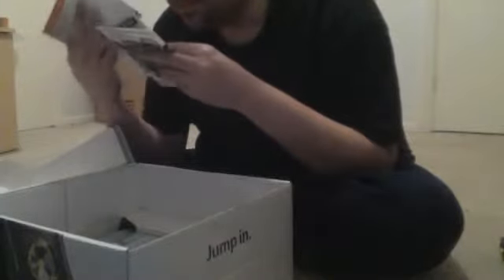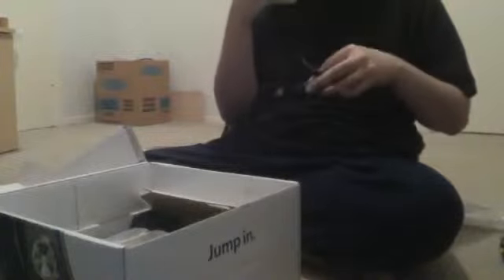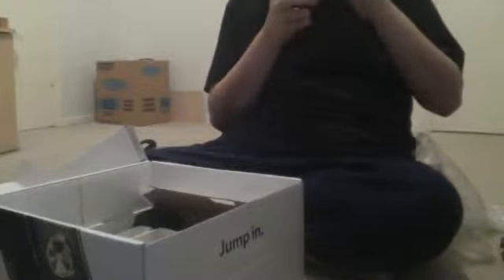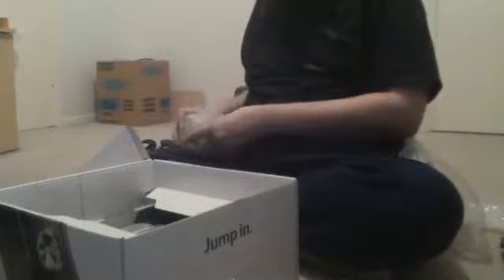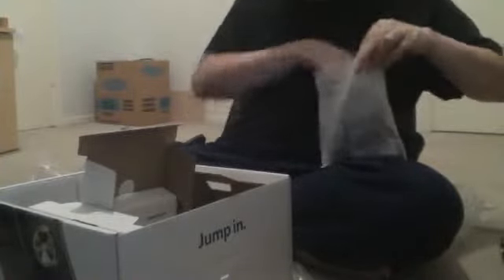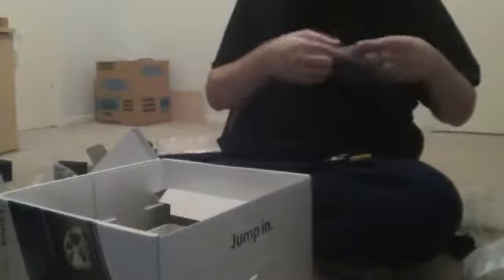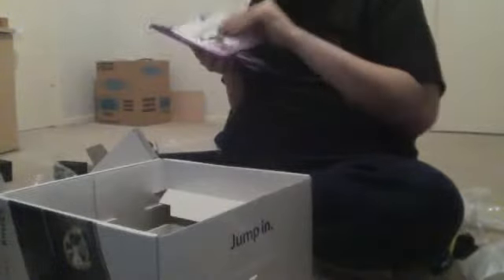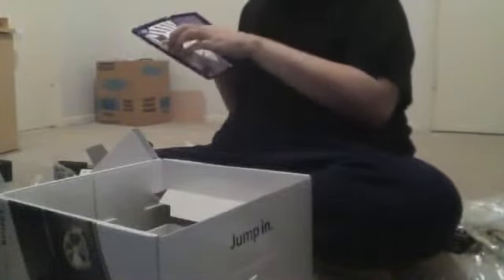Out of The Box Christmas Haul 2012 XBOX 360 Slim